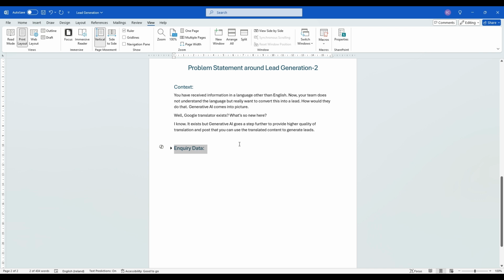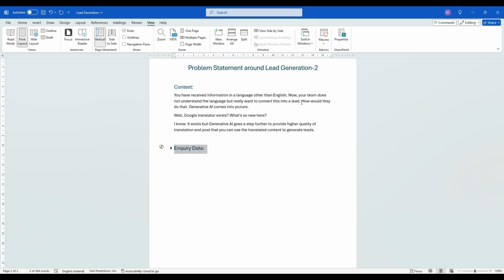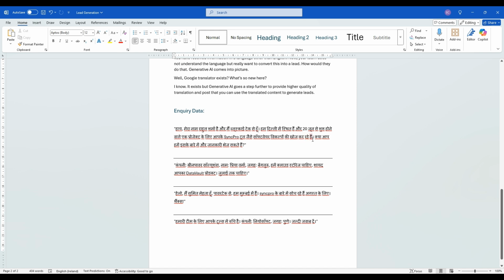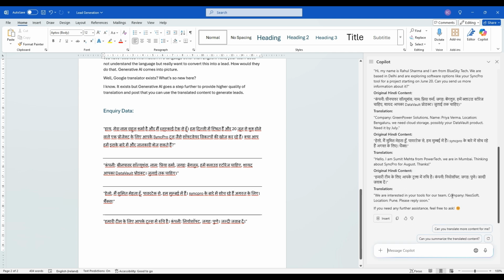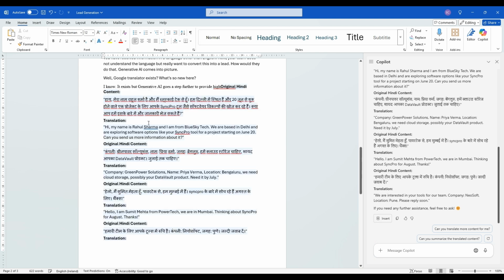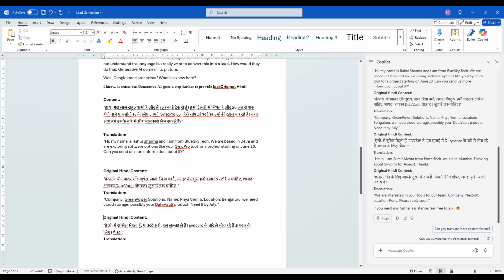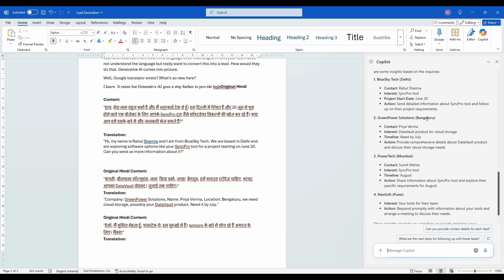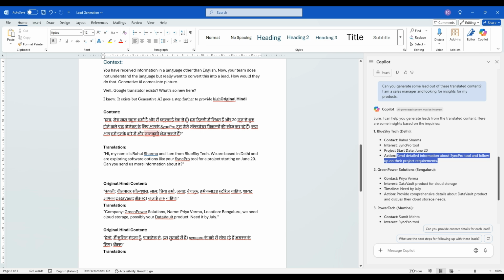Sales Lead Generation with generative AI Copilot